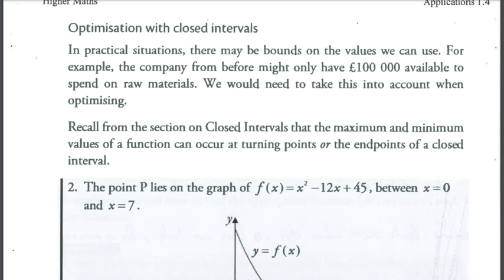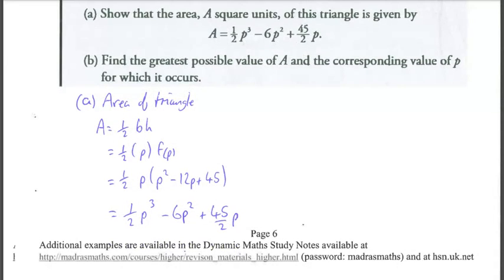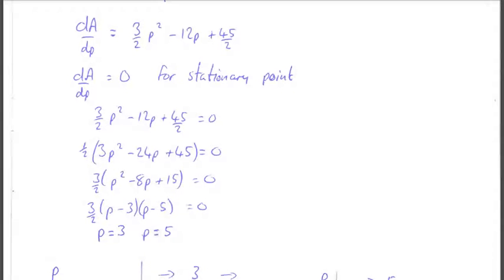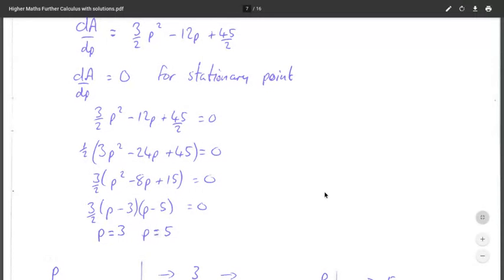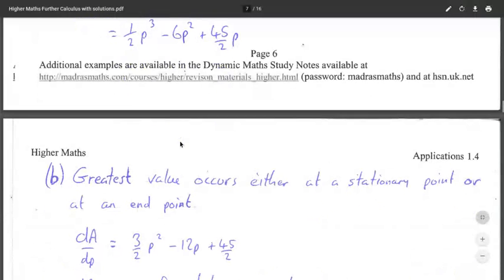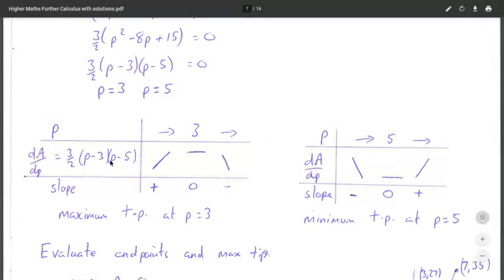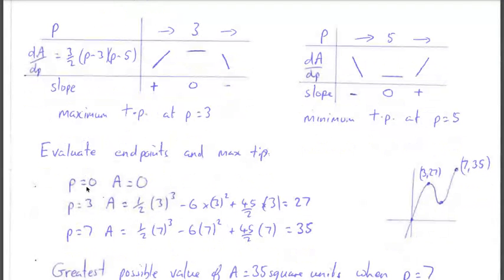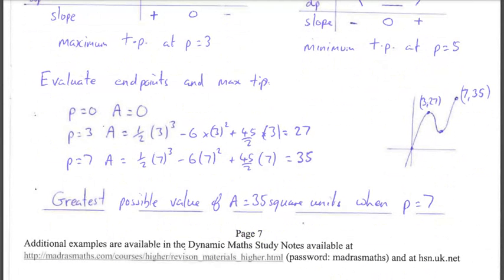Applying Differential Calculus - Lesson 2d - Optimisation